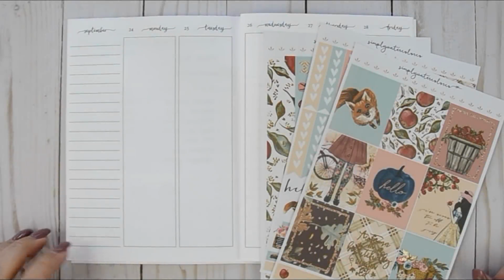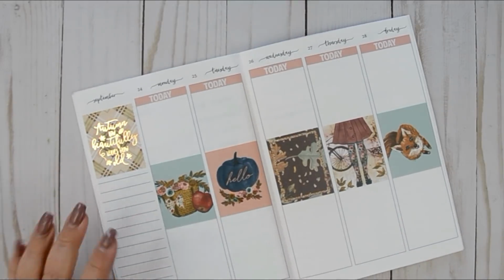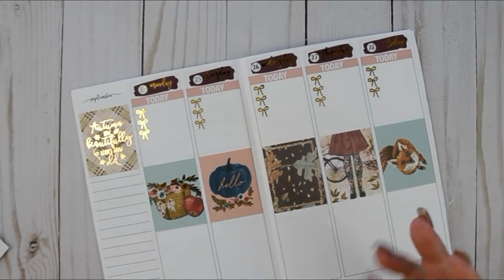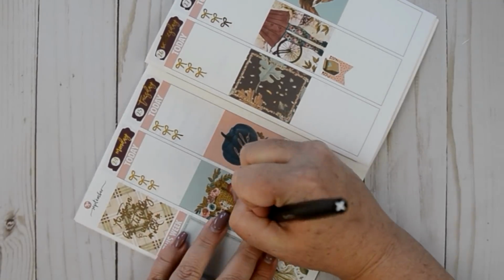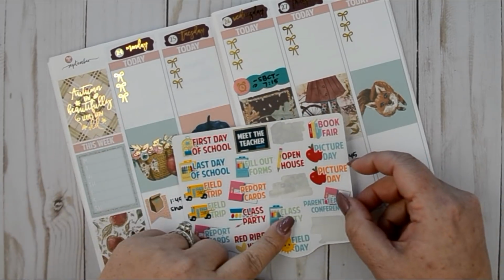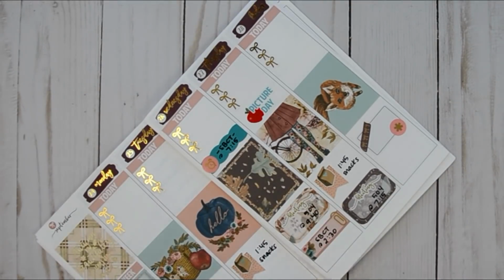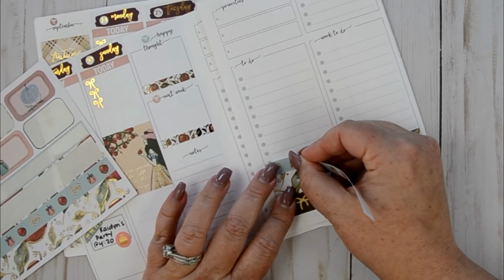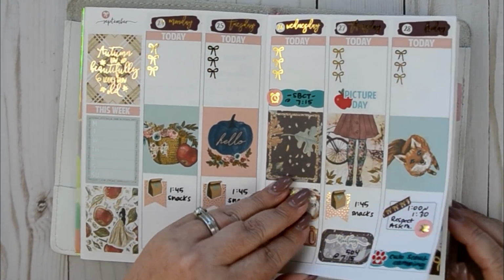Plan with Me // Simply Watercolor Co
Nikki Plus Three // TIFFANY15
Simply Watercolor Co // COUTURE15
Shop Jessica Hearts // CARDBOARDCOUTURE
Ink E and the Brain // TIFFANY20

Erin Condren 17-18 Vertical Neutral

// P L A N N E R  C O V E R //

Hello Simple Paper

Sweet Bella XOXO
Nikki Plus Three
Planning World